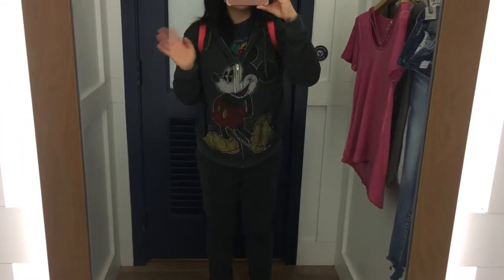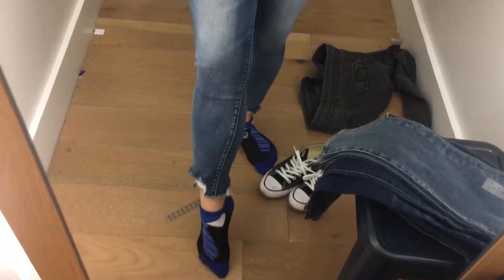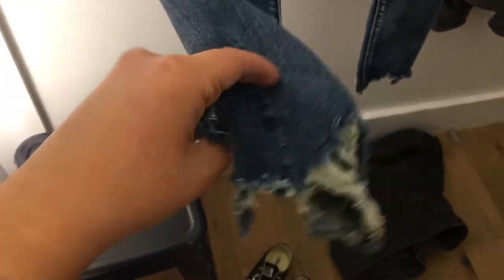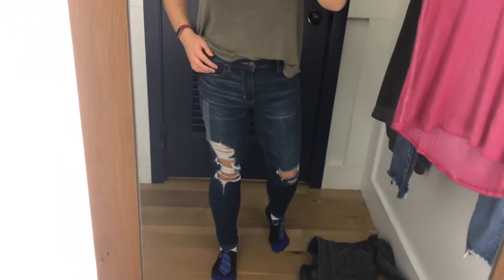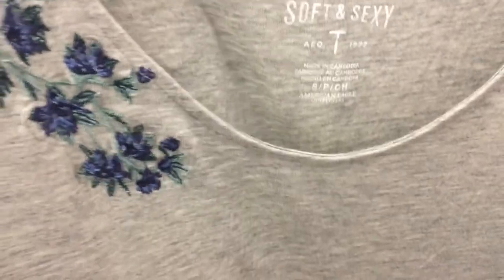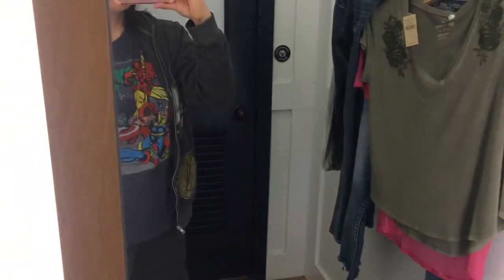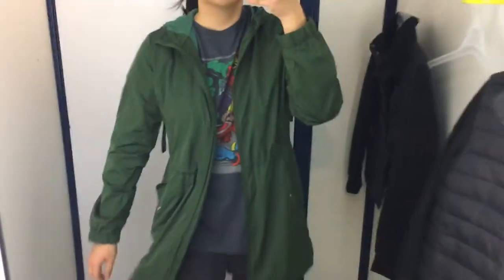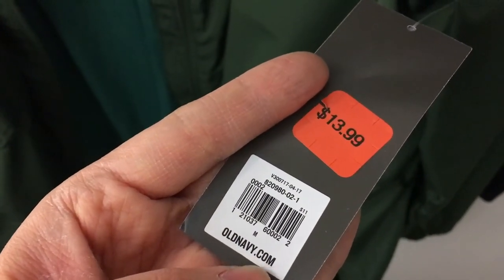INSIDE THE DRESSING ROOM TRY ON HAUL | AMERICAN EAGLE FOREVER 21 H&M OLD NAVY